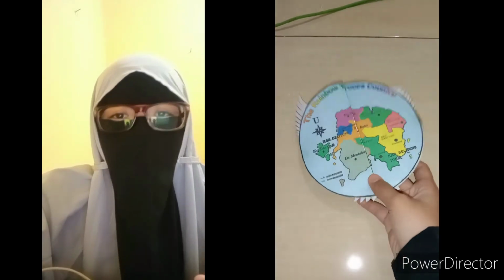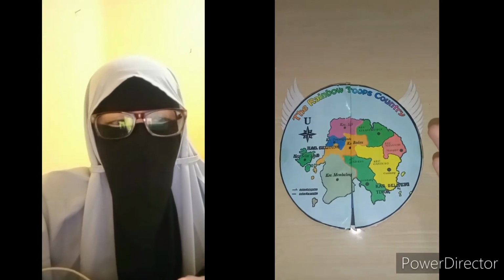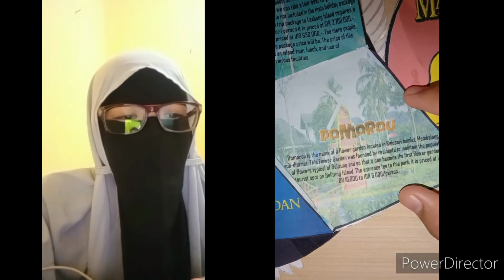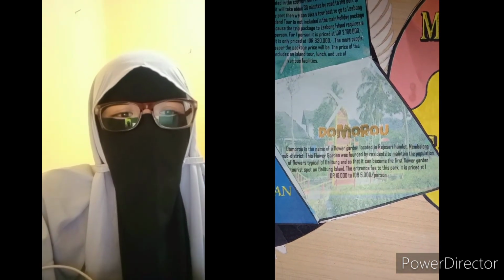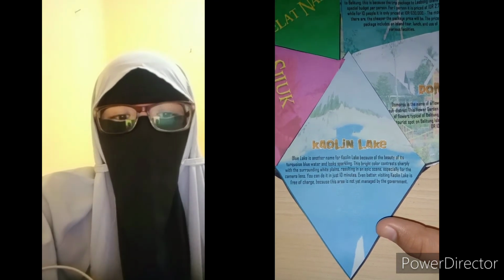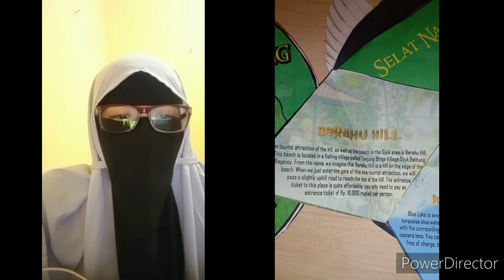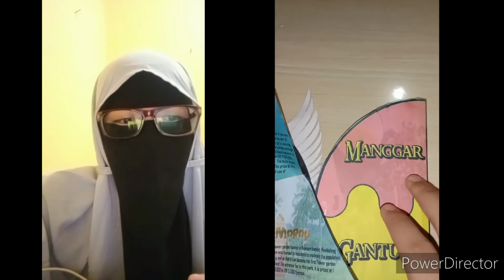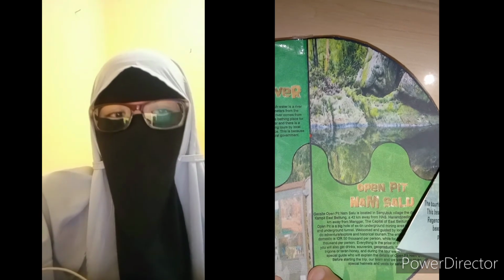Brochure Design. (English for Tourism)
Name : Agustri
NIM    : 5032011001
Class : 20 A English Literature
Course : English for Tourism